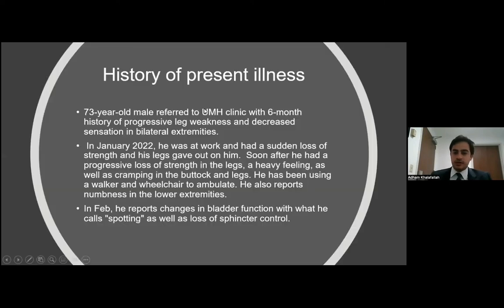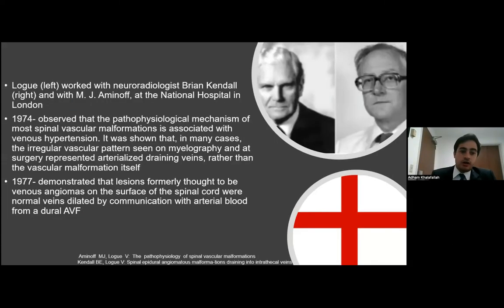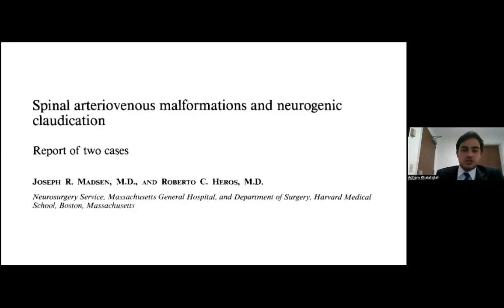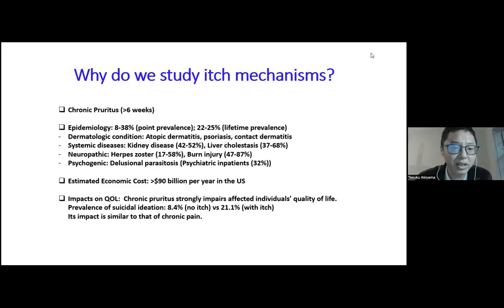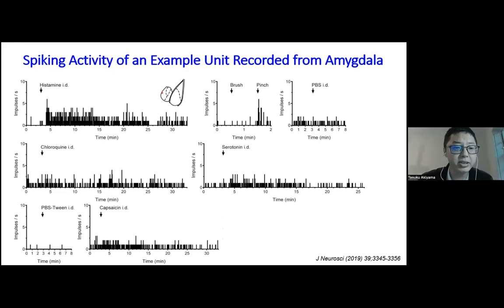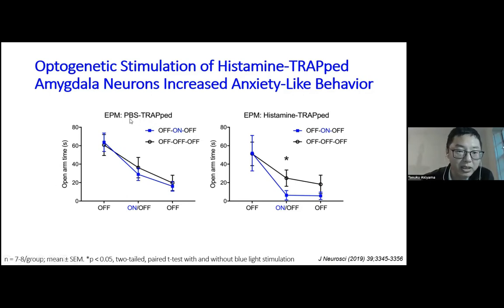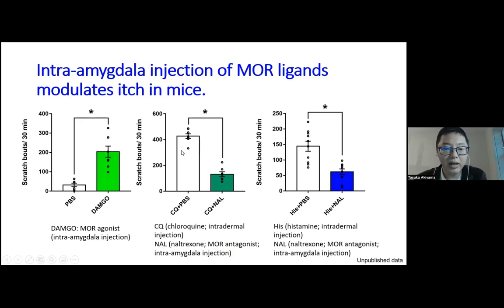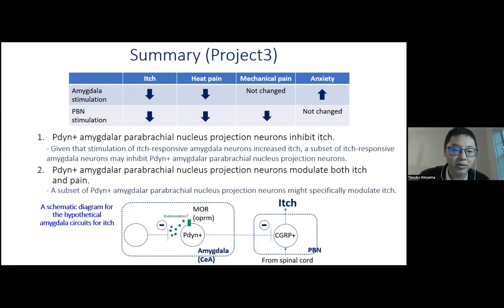11 03 2022 GRAND ROUNDS